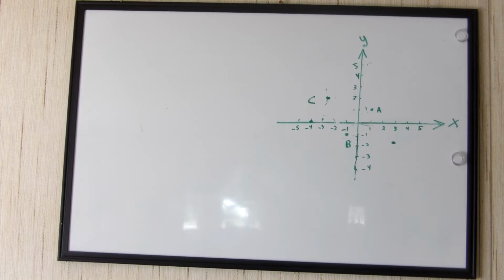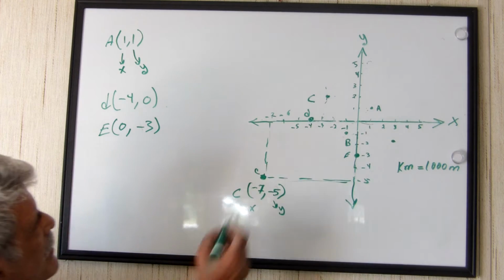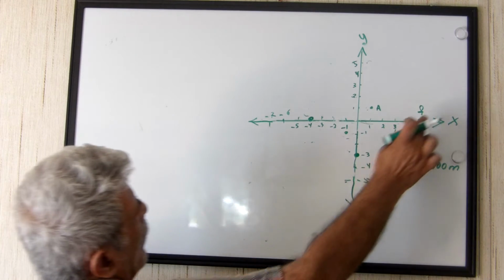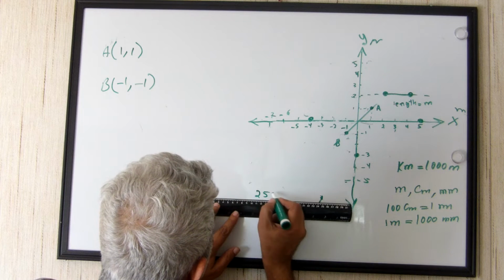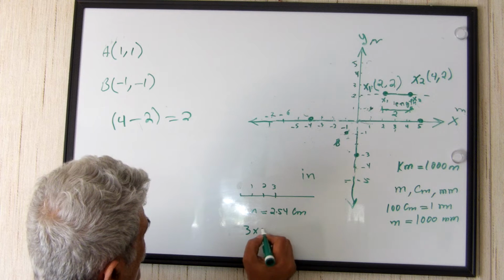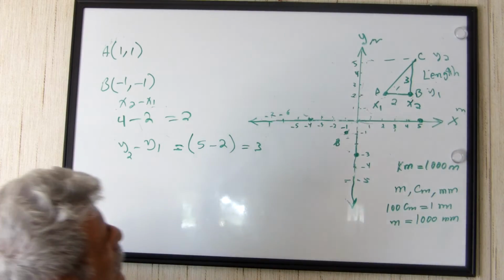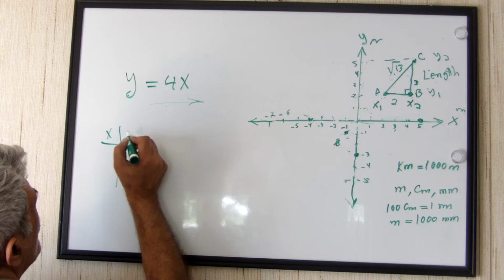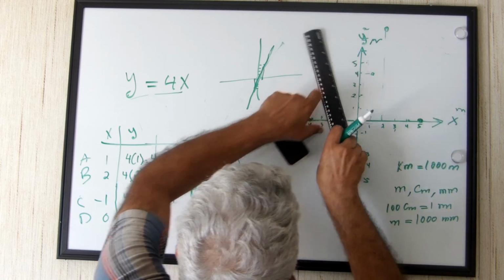IT engineering college algebra linear function1sv11